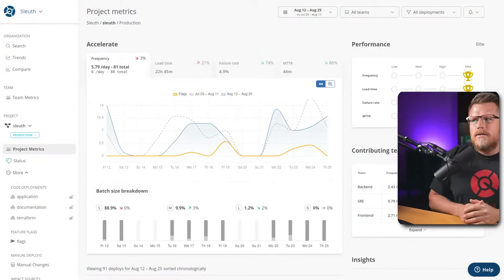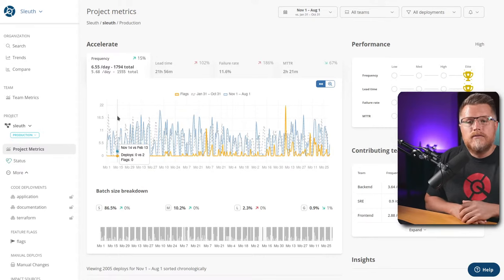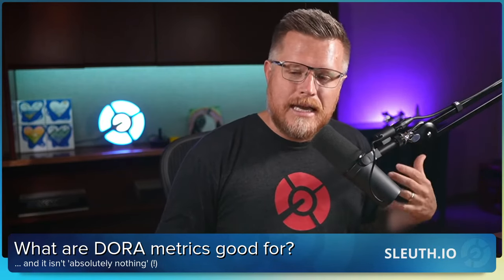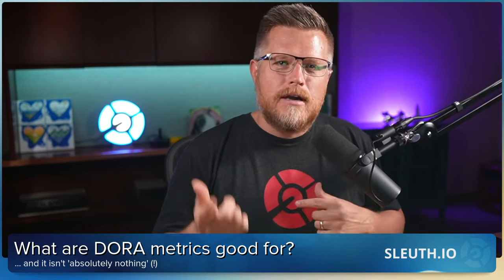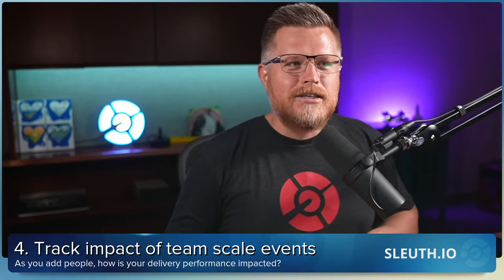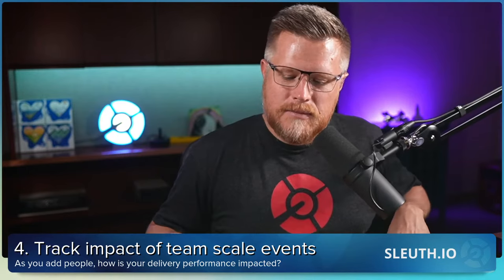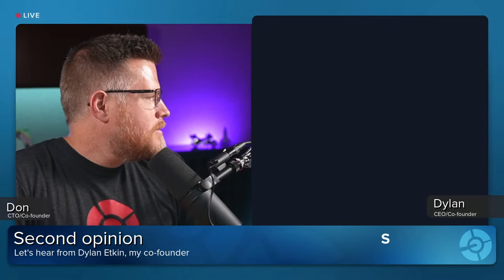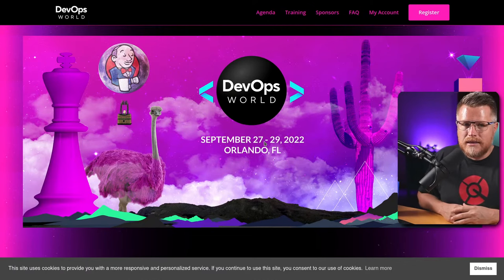DORA Metrics: What are they good for?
You’ve learned about the history of DORA metrics and some of the benefits of using them from our first episode. Now, let’s talk about why they matter.

In episode 2 of Sleuth TV Live, we covered:
- How to use DORA metrics in day-to-day work
- Do you need to use them if everything is going well?
- Real-world examples of how teams can improve through insights gained from DORA metrics

0:00 Welcome: Exploring what to do with DORA metrics next
3:30 How often do you deploy?
5:04 Story from the trenches: deploying every 3-6 months
7:30 Live look at Sleuth’s deploy frequency
9:30 What are DORA metrics good for?
14:28 Recap: What are DORA metrics?
17:47 4 ways they can be useful to your team
19:15 Assessment against other teams
25:43 Measure progress on initiatives
29:55 Track impact of unrelated changes
32:06 Track impact of team scale events
38:07 Metrics shouldn’t be the answer
39:36 Are DORA metrics just for bad teams?
40:30 Final thoughts
41:37 We tried to welcome CEO Dylan Etkin!
45:35 Elephant in the room: Defining failure
46:50 Next episode: How to measure failure